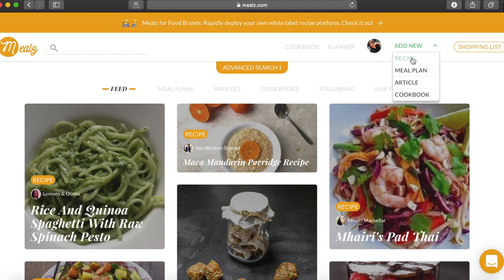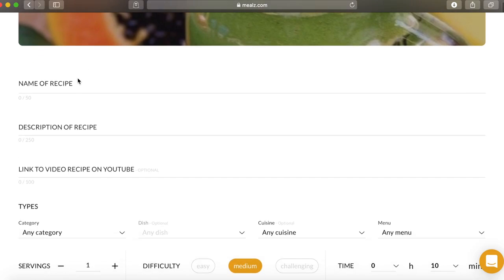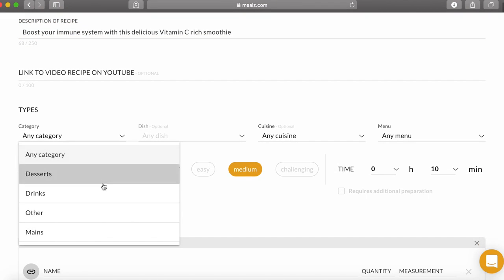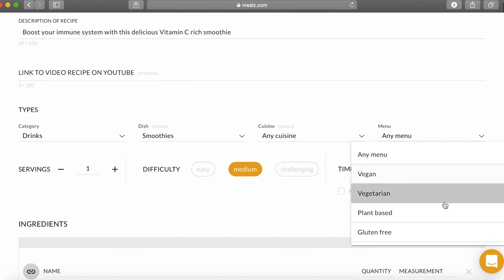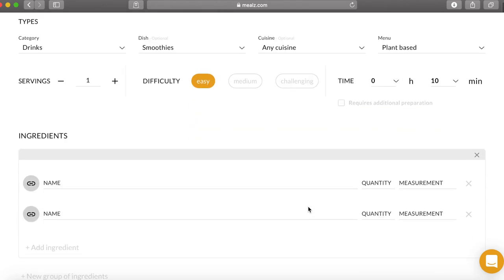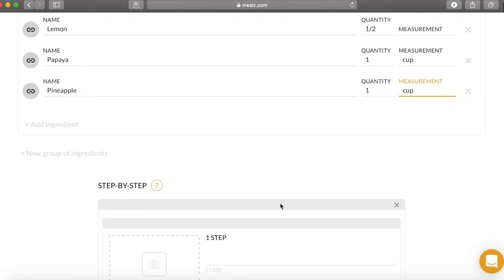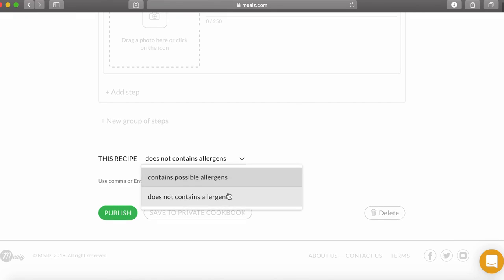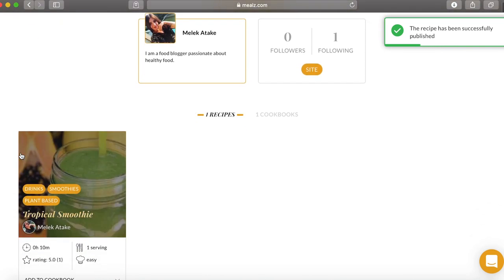Mealz Tutorials 2/8 | How to Create Recipes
Learn how to publish a new recipe on Mealz.com, allowing you to make your recipe content visible to millions of cooks.

What is Mealz.com?

Mealz is a future-proof recipe platform that helps people discover delicious recipes, whilst helping food brands to excel at recipe marketing.

We are creating a food-focused digital space for modern consumers to organize their cooking and discover recipes, cookbooks, and meal plans.

Our consumer website - mealz.com - features a selection of premium recipes from leading content creators and brands. Visited by millions of people, mealz.com creates opportunities for food businesses to influence eating habits whilst promoting branded ingredients through a range of tools.

Our B2B software product - Mealz White Label - allows food brands to seamlessly establish their own recipe platform. This unique technology helps companies manage and publish their own recipe content online, create digital cooking communities, and open a digital place for both content creators and brand’s customers to thrive together.